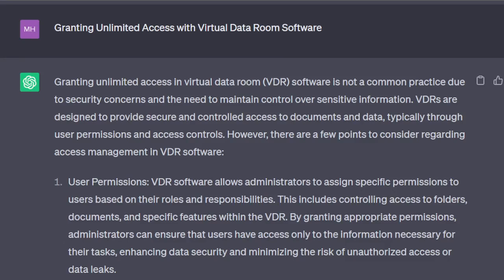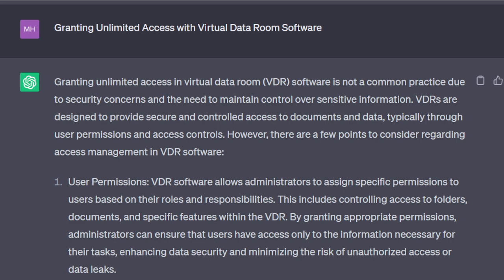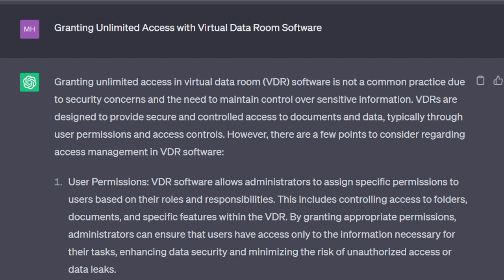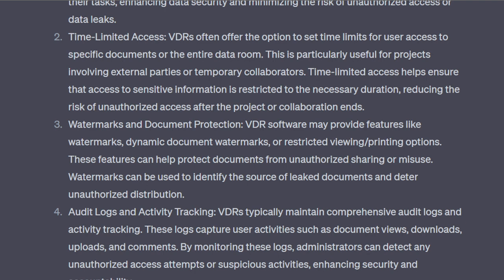Granting Unlimited Access with Virtual Data Room Software